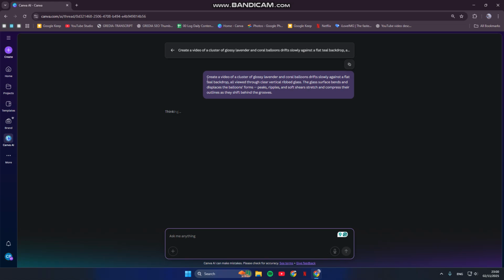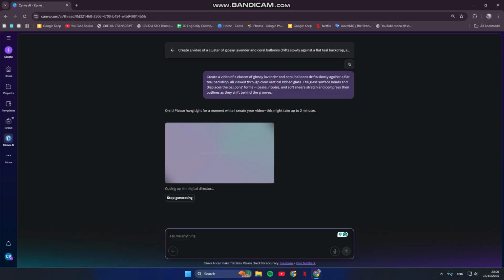Make Beautiful Birthday Videos - Aesthetic Canva AI Birthday Video Tutorial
Want to design a stunning birthday video without any editing skills? 🎂 Learn how to use Canva AI to create aesthetic birthday videos with trendy music, elegant fonts, and dreamy animations!

✨ Step-by-step Canva AI birthday video tutorial
🎵 Add custom photos, messages, and music easily
🎨 Create stunning aesthetic birthday greetings effortlessly